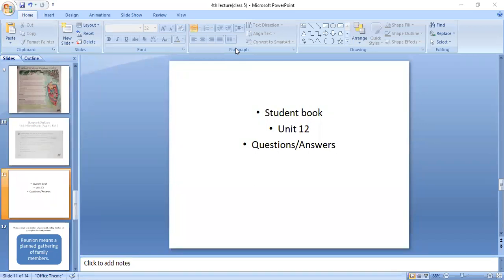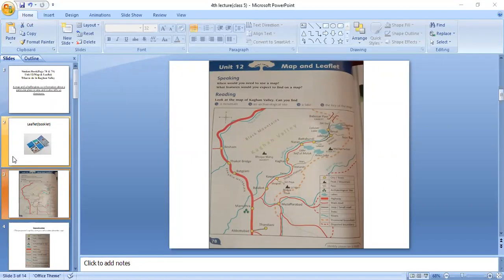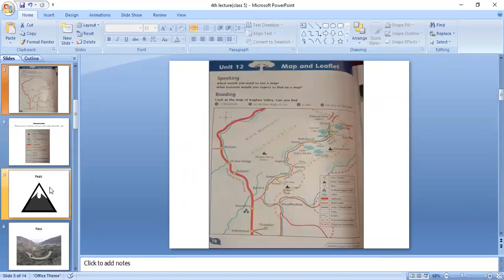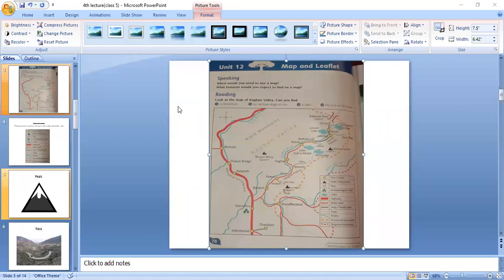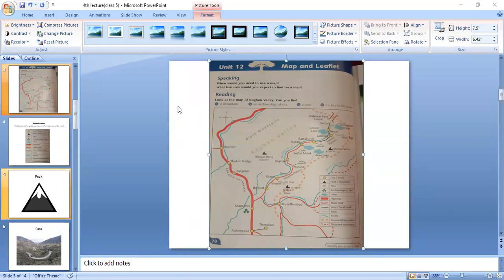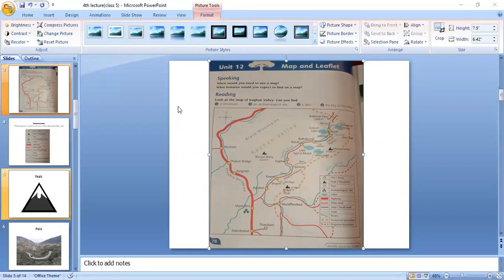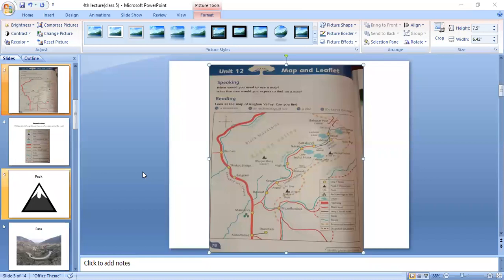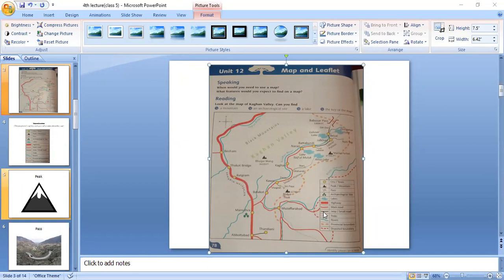English Class V, Tuesday,07.07.2020